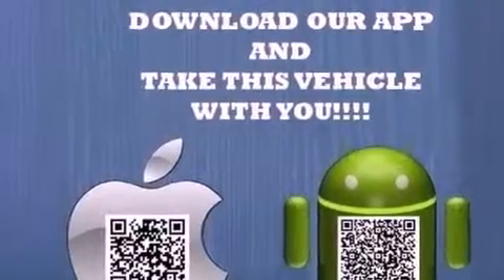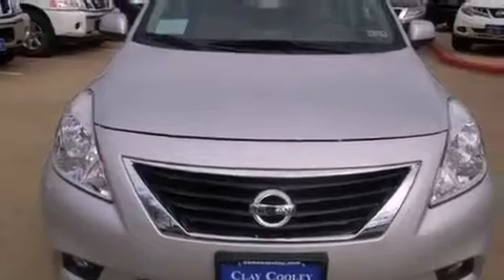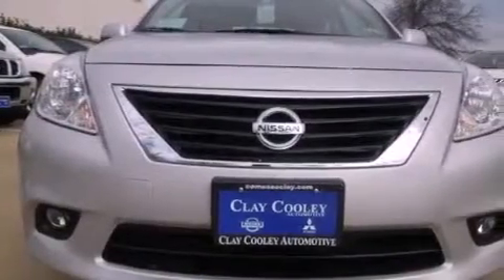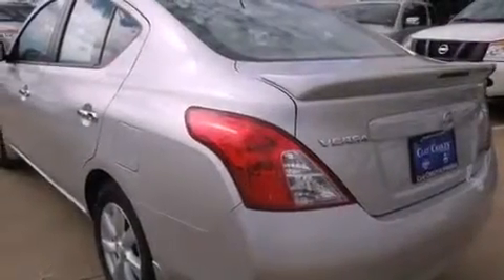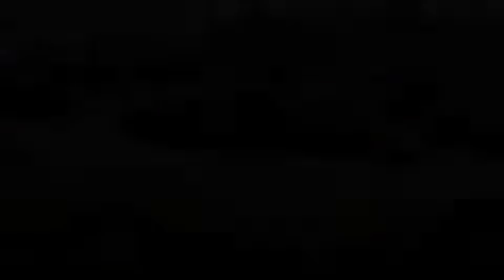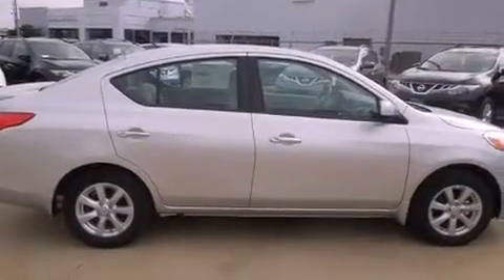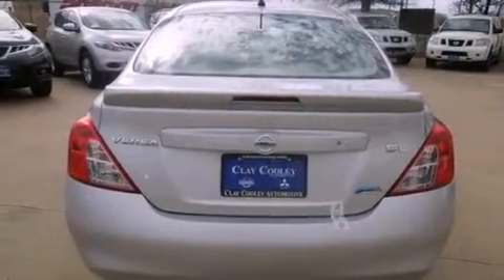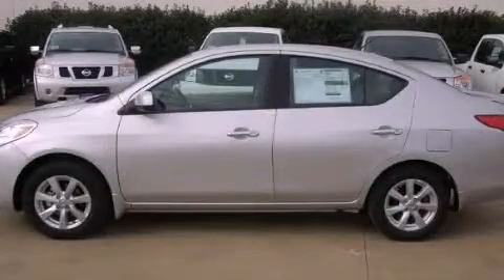2013 Versa Arlington TX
Year : 2013
 Make :
 Model : Versa
 Engine : 1.6L DOHC 16-valve I4 engine
 Trans . : Automatic
 Exterior : Silver
 Miles : 6
 Interior : Black

 2013       Versa Dallas TX